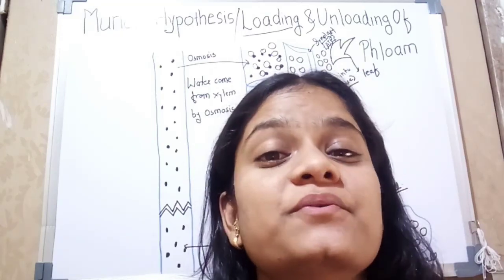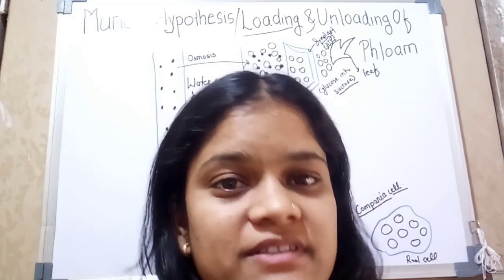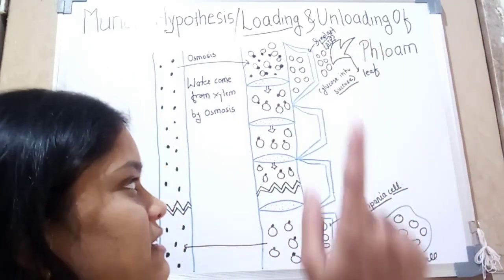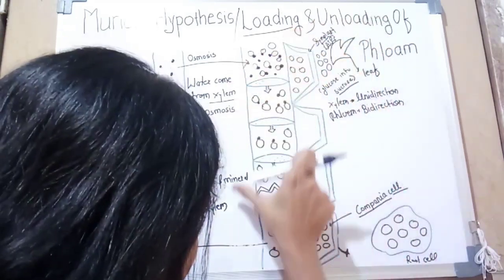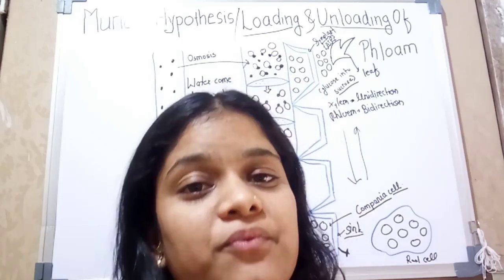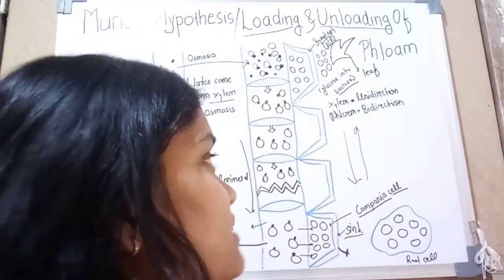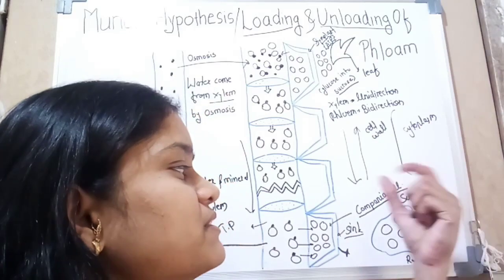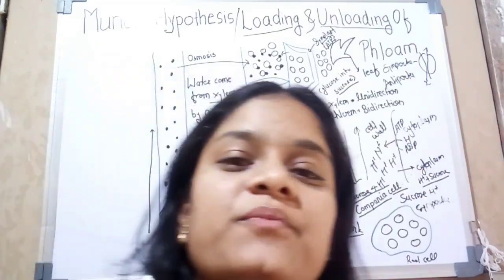Loading and unloading of phloem /Munch hypothesis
Phloem is help to transfer of food material of plant part. Phloem made by companion cell,sieve tube, phloem parenchyma and phloem vessels. Sieve tube has porous plate like structure through which food material transfer. Surrounding the sieve tube there present companion cell help to provide energy for active transport and also help to support. how to transfer food material we will discuss in detail in this video.